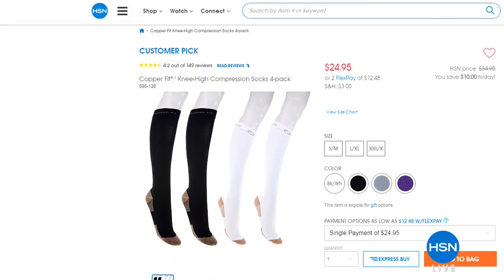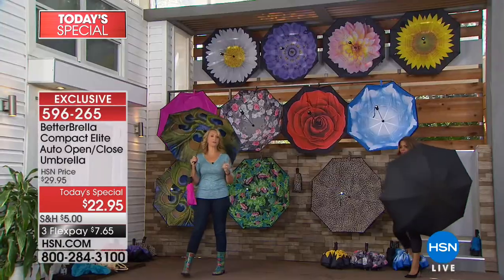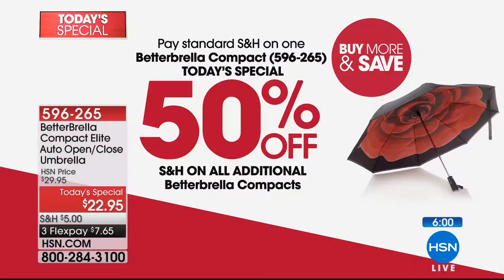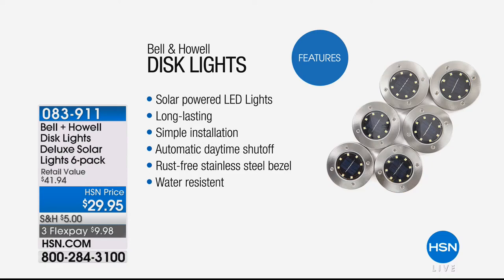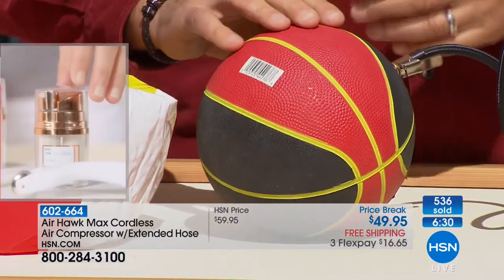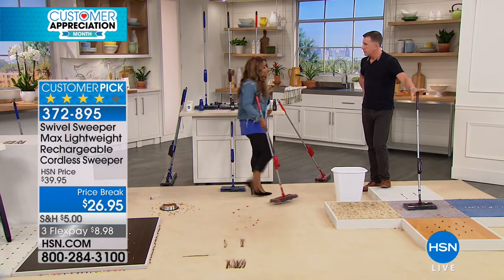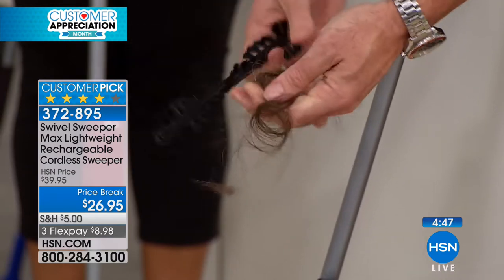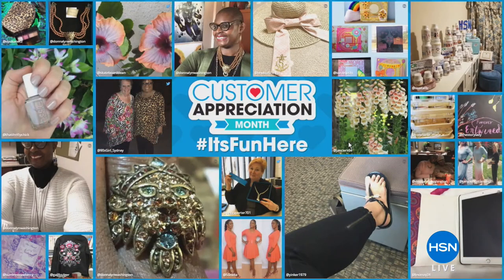HSN | As Seen On TV 04.16.2018 - 04 PM